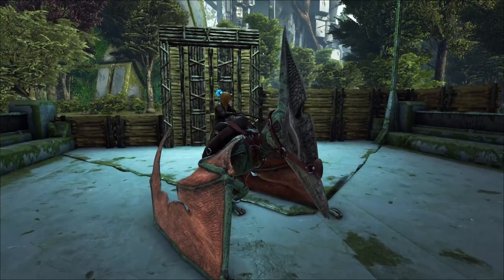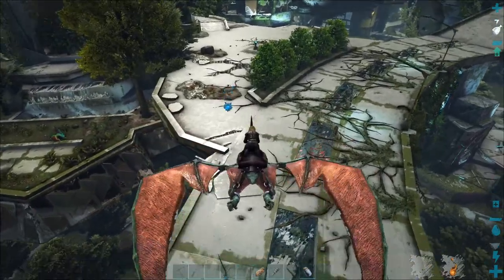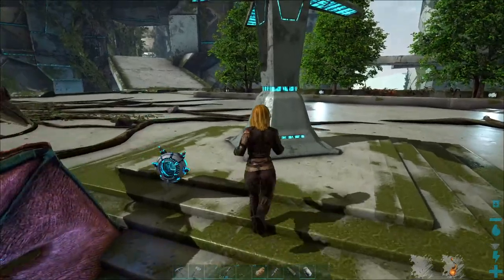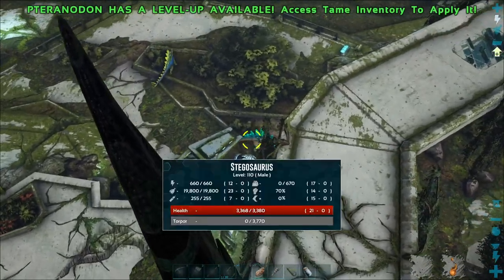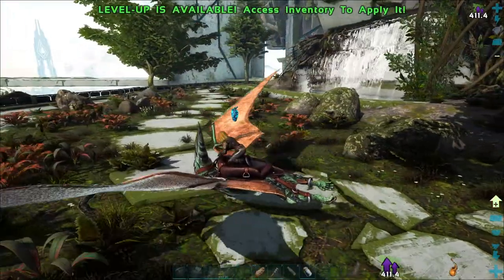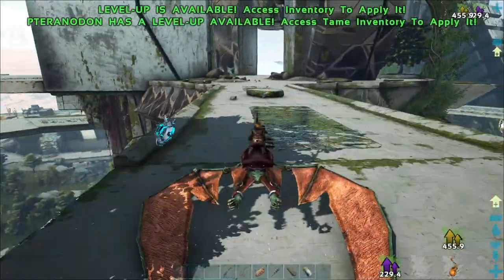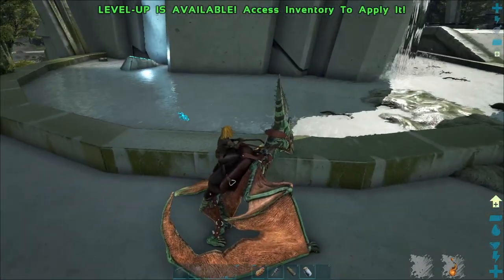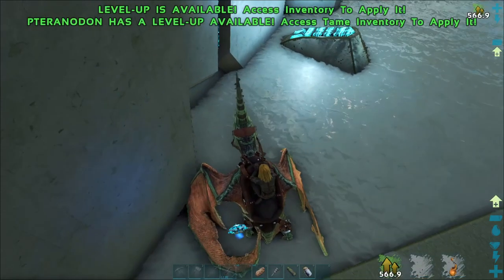Extinction: Exploring the Sanctuary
Exploring the city this episode!

PvE Server rates are:
15x Taming
0.5 Passive taming
1x XP
45x Baby mature speed

Our breeding rates are also upped.

Mods:
Custom Dino Levels
Super Structures
Reusable Grappling Hook
Super Spyglass
Pet Finder
RolePlay Additional Items
HG Build & Deco V2.24